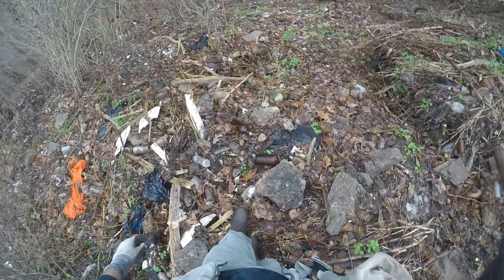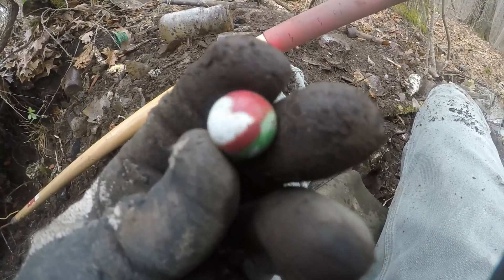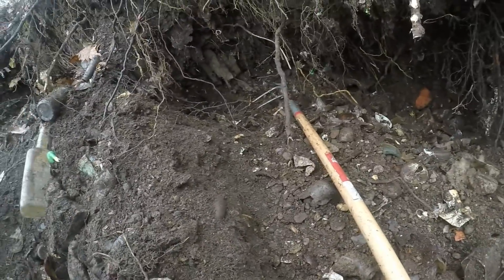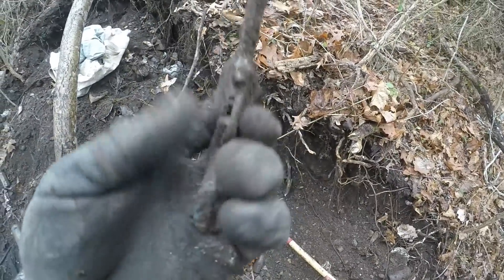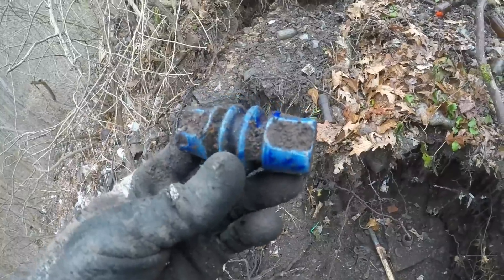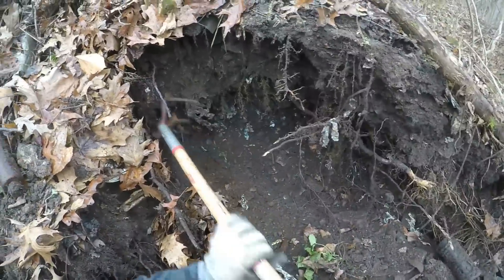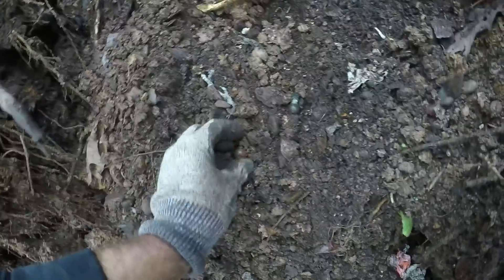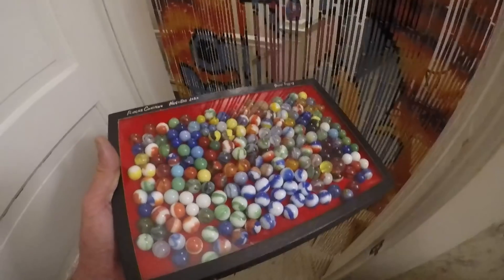Trash Picking a Dump - Vintage Marbles - Military Buttons -Toys - Antiques - Bottle Digging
Dump Digging...Military Buttons, Old Marbles, Bottles, and more. Merry Christmas.